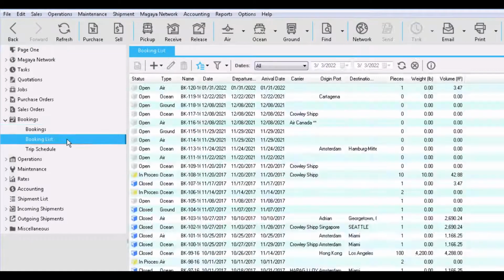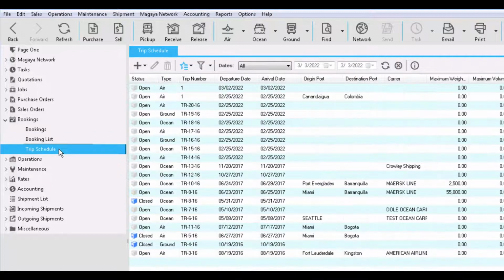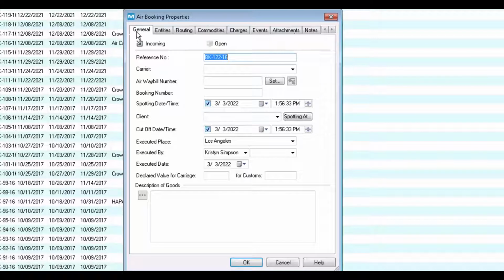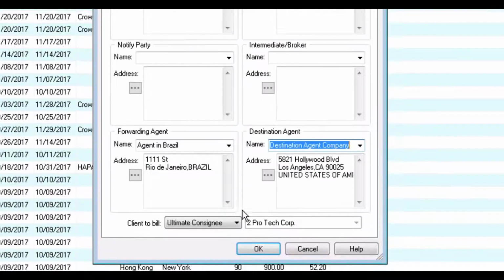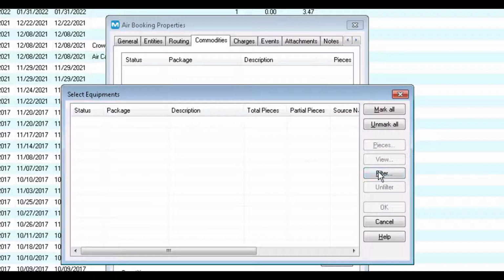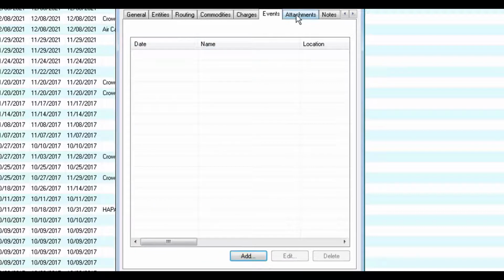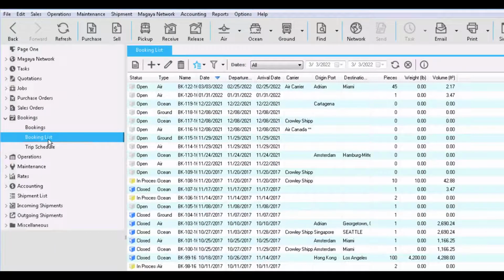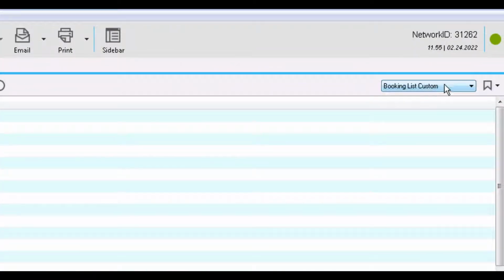Create a Booking for an Import Shipment with Magaya Supply Chain Software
This video shows you how to create a new booking in your Magaya Supply Chain software (version 11.5.2). Also see how to customize your list of bookings.